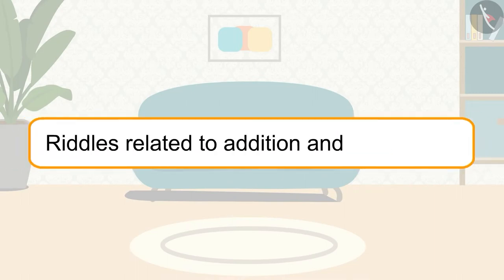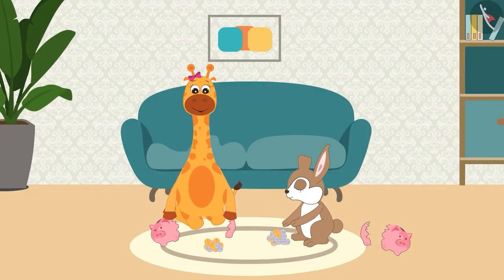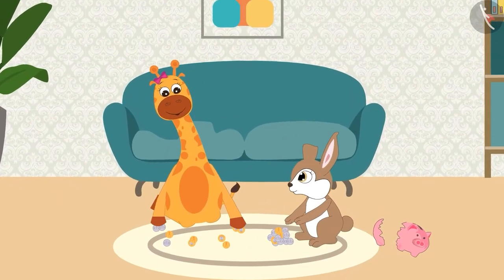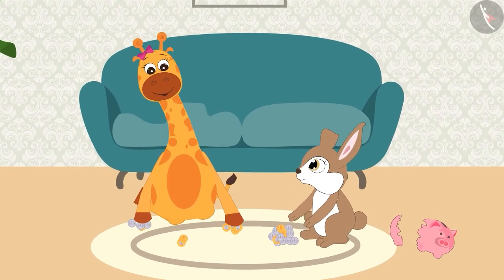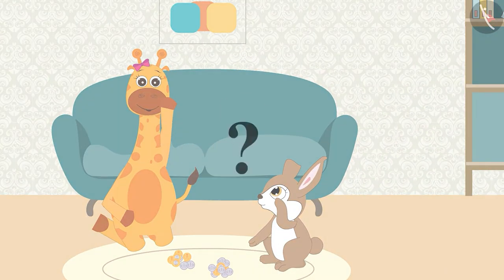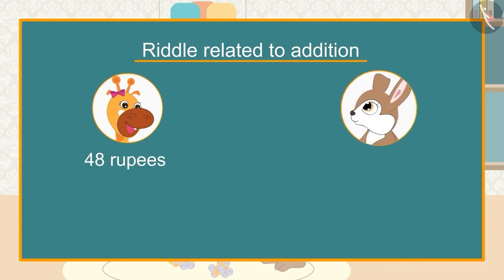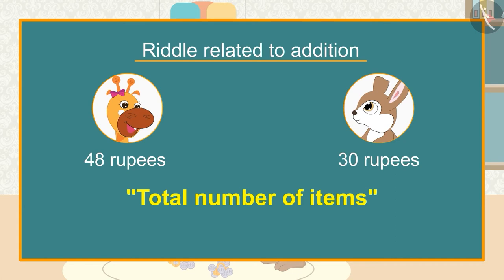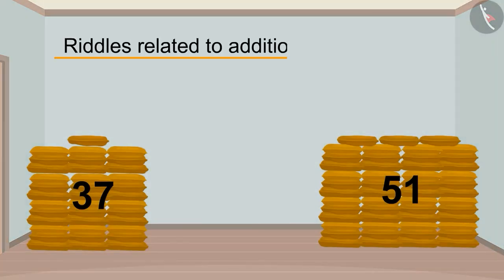Creating own word problems ( till 99) Addition and subtraction|Riddles| Number Operation|TicTacLearn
Dear students,

Let's follow Gaffy on her *Math journey*, where she learns about numbers and counting with numbers. During her journey, she will need your help and guidance so listen and watch the video carefully.
At the end of each video, Gaffy will give you some fun tasks to do. So get ready to solve Gaffy's questions and complete your maths journey. The new *Math Journey with Gaffy* edition of TicTac Learn aims to improve students' basic math, numbers and counting skills.

Happy Learning!

Gaffy
Fun with Numbers
Addition without carryover
Number games
Nursery
Foundational Numeracy
NIPUN Bharat
Builds fluency in addition (and subtraction) for numbers upto 20 by  creating word problem